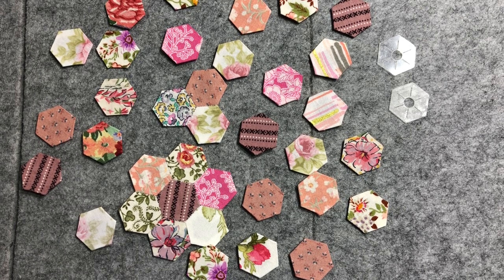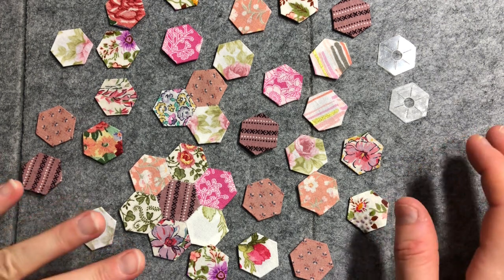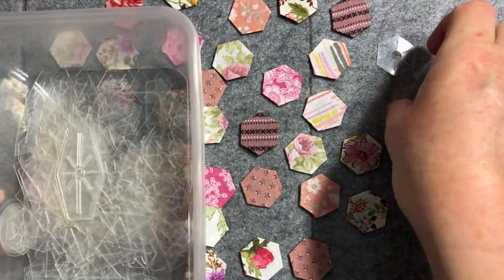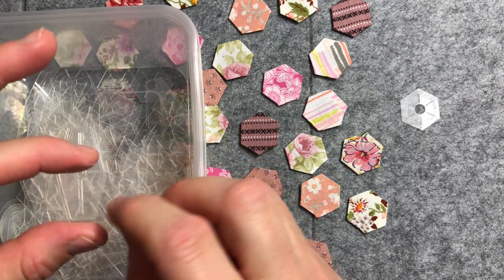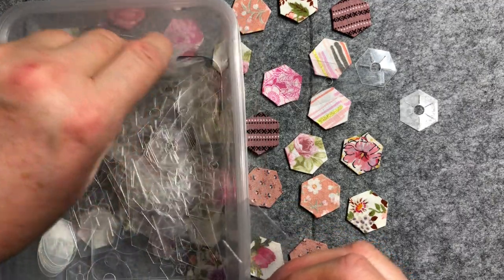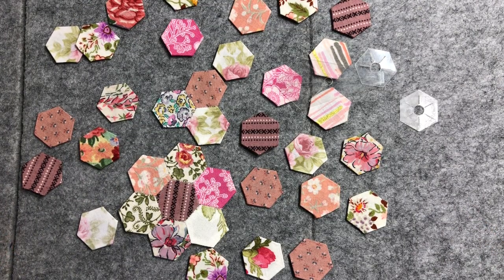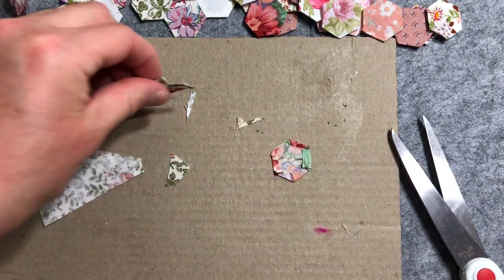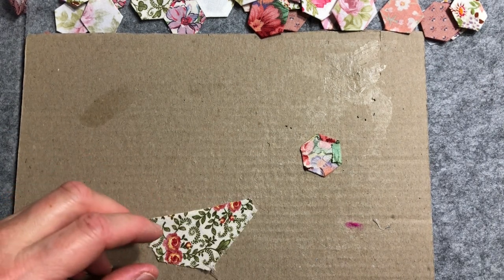English Paper Piecing with scraps & Eppiflex for use in my slow stitch projects - EPP hexagons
Join me for my for my first foray into English Paper Piecing using Eppiflex laser cut precision templates which are reusable, transparent, bendable, heat resistant and Australian designed and made!

Tonight’s episode features my perhaps unorthodox method of Uhu stick glue and thread combined to create crisp hexagons that will stand up to being stored until I’m ready to use them in a slow stitch project.

Cheers,
Christine